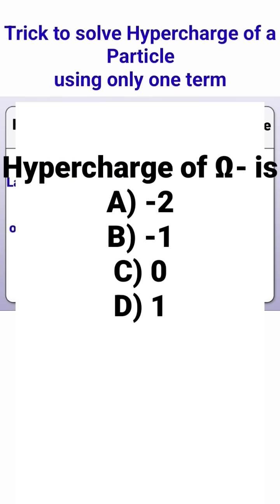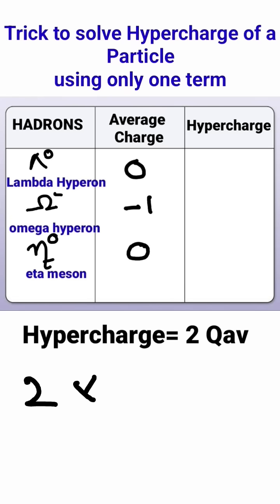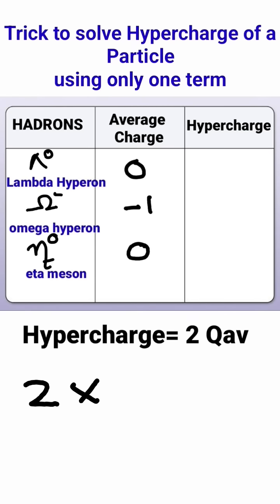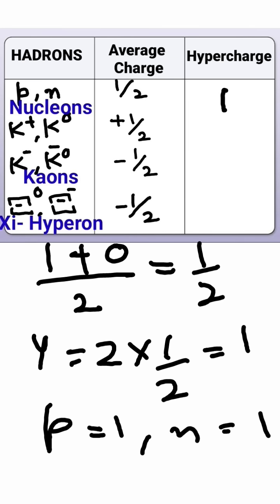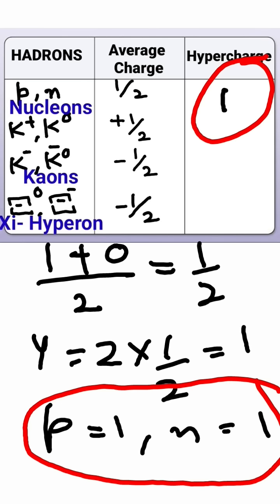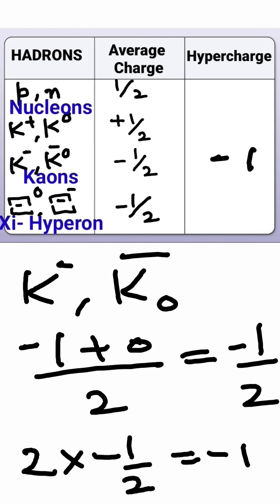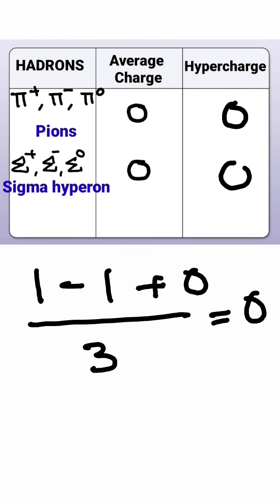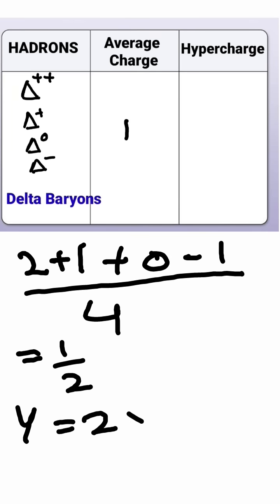How to calculate Hypercharge Particle physics l Elementary particles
How to calculate Hypercharge of a omega hyperon
Hypercharge of lambda hyperon
Hypercharge of eta meson
Hypercharge of proton
Hypercharge of neutron
Hypercharge of kaons
Hypercharge of k mesons
Hypercharge of sigma hyperon
Hypercharge of cascade hyperon
Hypercharge of pions
Hypercharge of Delta baryons
Hypercharge of hadrons
Hypercharge of Elementary particles
Hypercharge formula in particle physics
Hypercharge using average charge